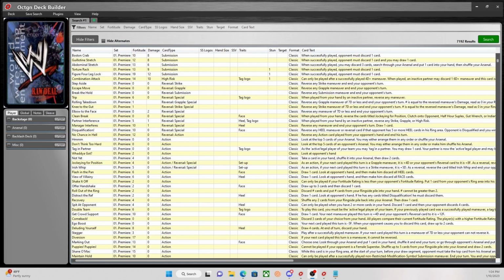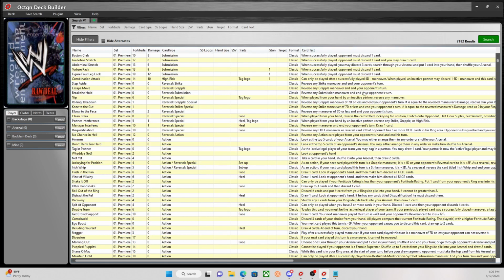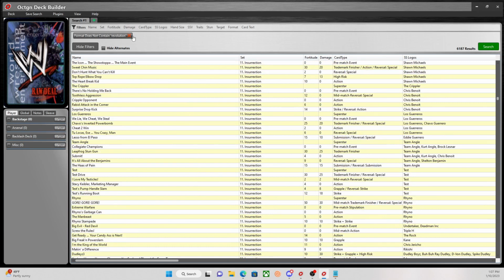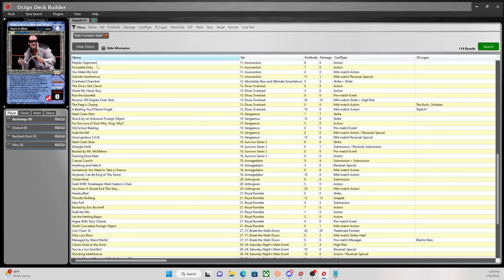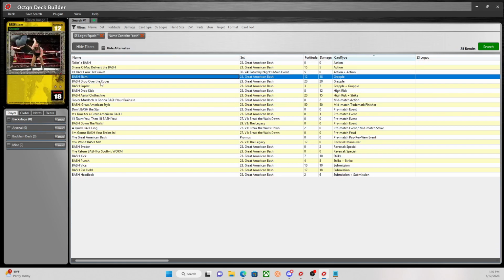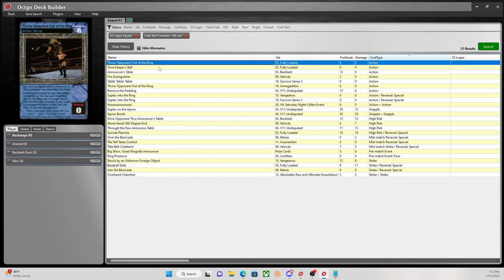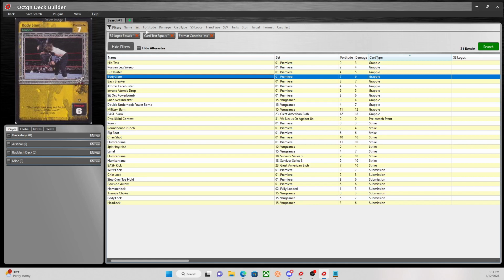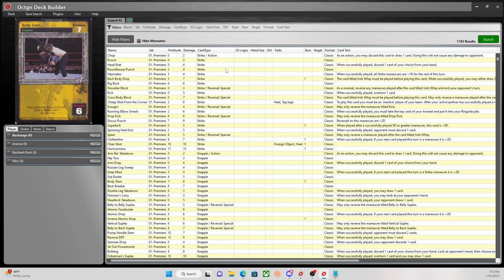Using Octgn for Raw Deal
Tips on using Octgn.